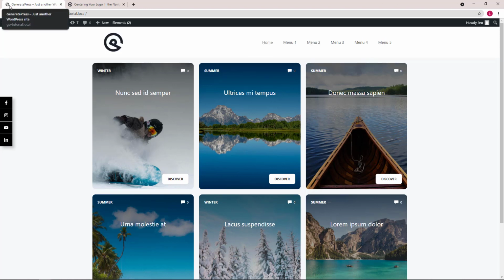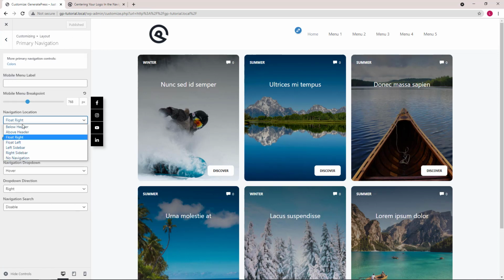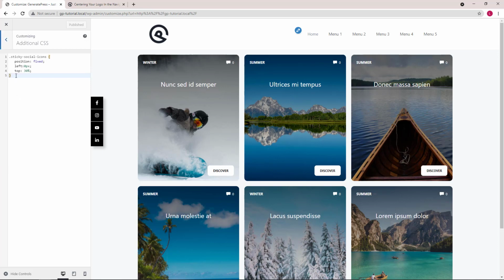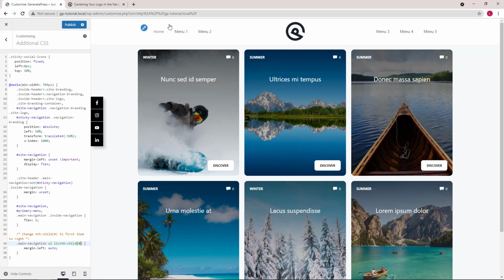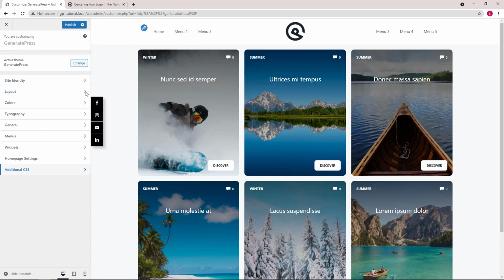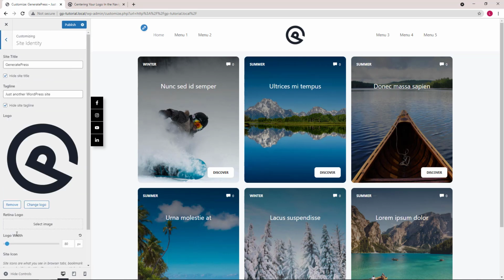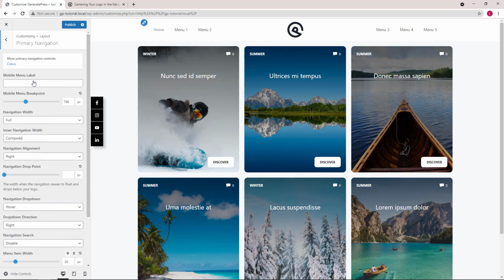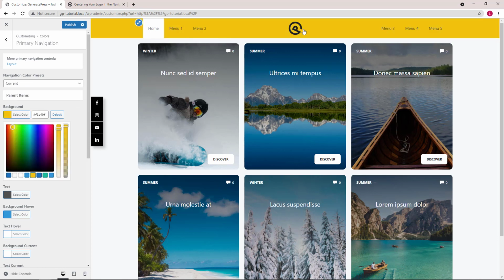GeneratePress - Centering Logo in Navigation/Header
This video demonstrates how to center the logo in navigation or header with menu items on both sides of the logo with GeneratePress.